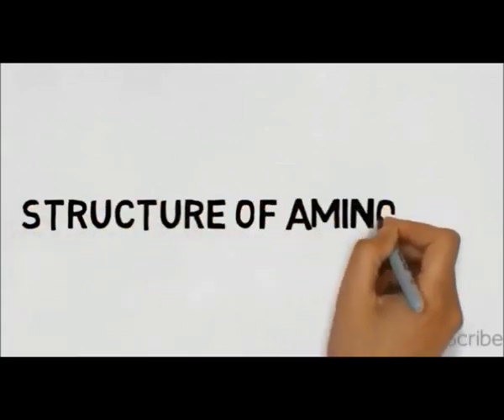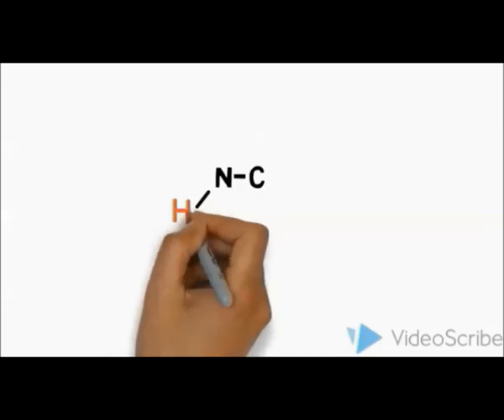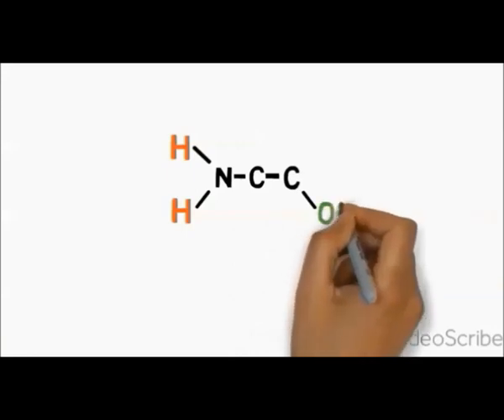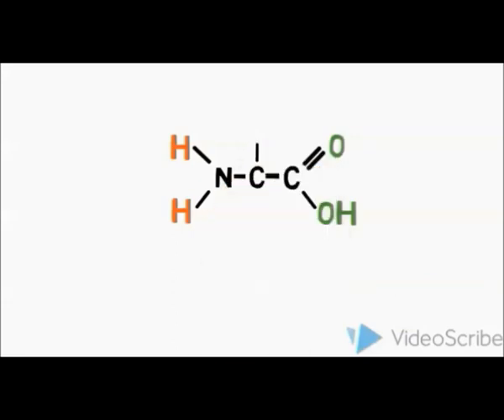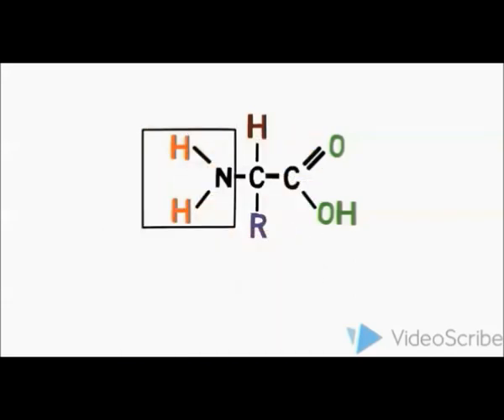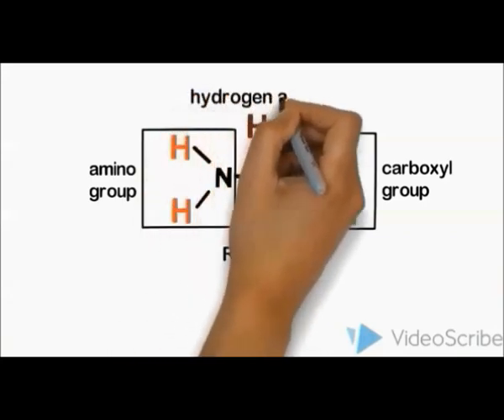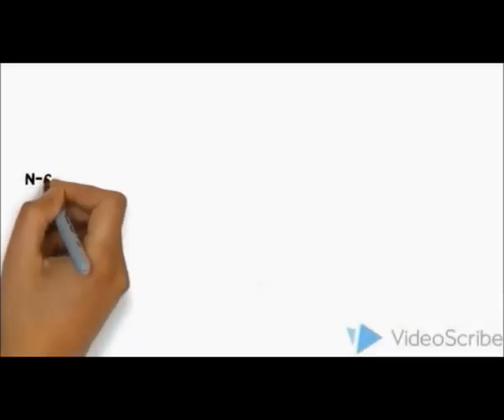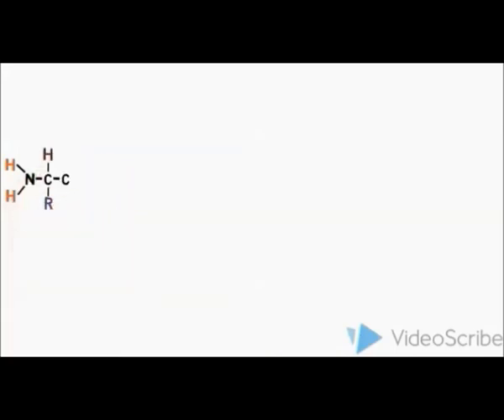Structure of amino acid and Formation of Dipeptide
This video project was done by Biology lecturers from Melaka Matriculation College as a guide to enhance the skills of drawing among students.

Hopefully, this video could help students either from schools, matriculation college or centre of foundation studies in order to understand and draw the structure of amino acid and formation of dipeptide.

Do leave a comments for any compliments, suggestions or improvements. Thank you!

Background music credited to Leath Mclnt